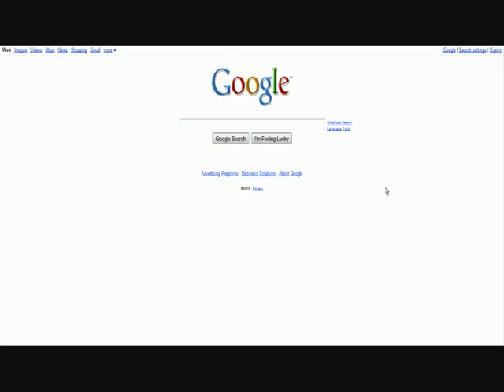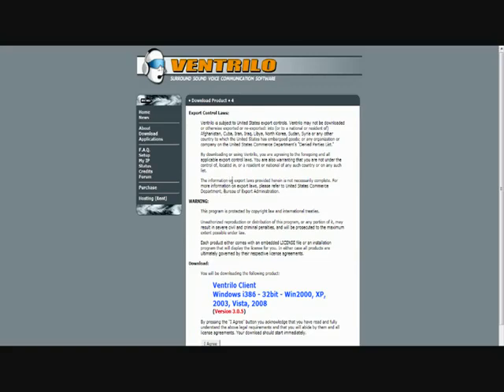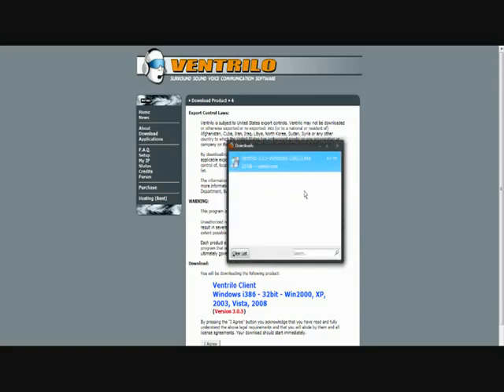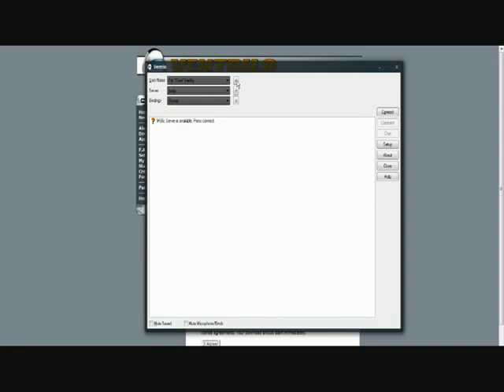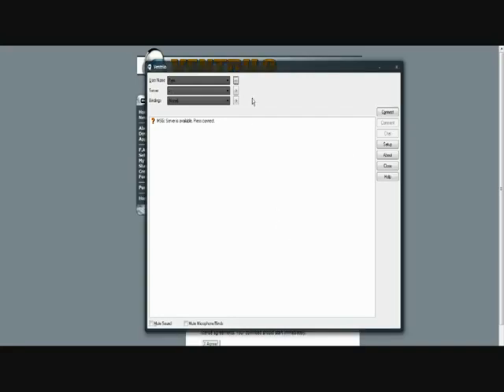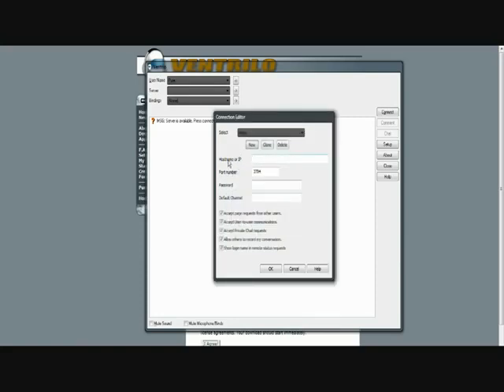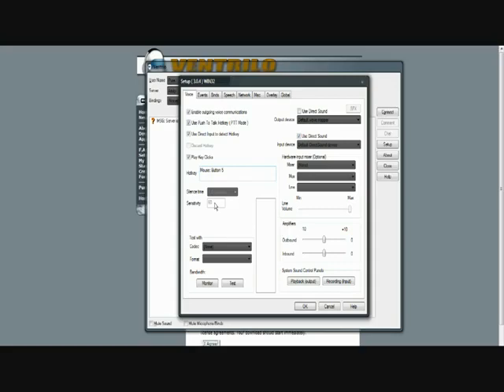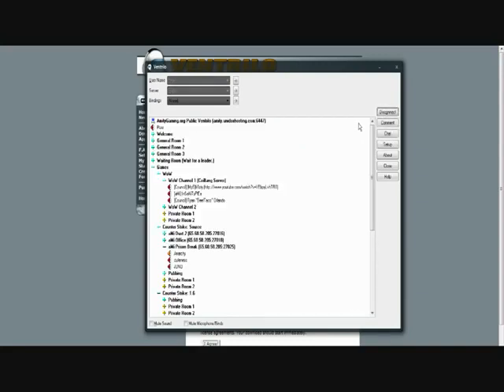[Tutorial] Ventrilo Installation and Configuration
Watch Pure's tutorial on how to download install and configure the VoIP program Ventrilo.